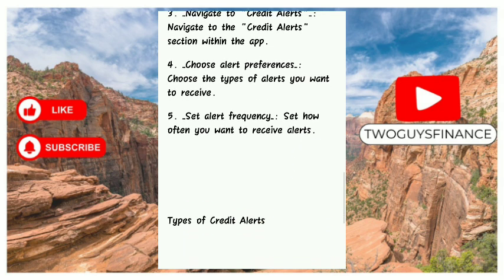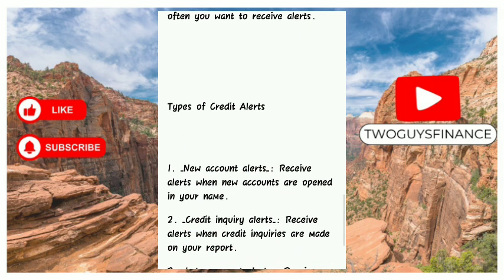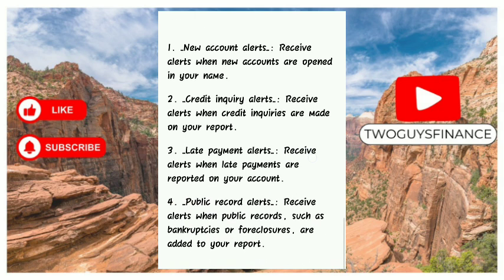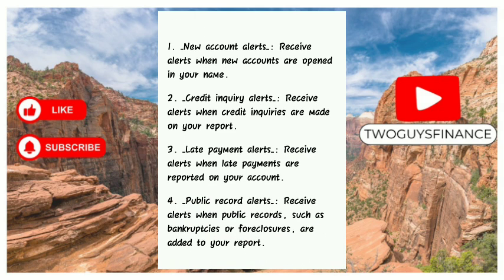HOW TO SET UP EXPERIAN CREDIT ALERT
In This Video, you will learn about HOW TO SET UP EXPERIAN CREDIT ALERT